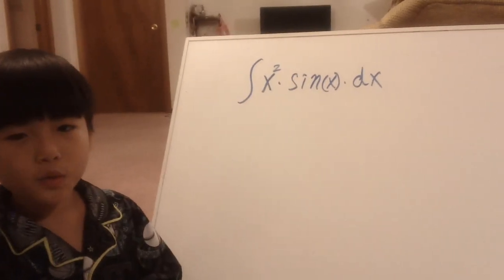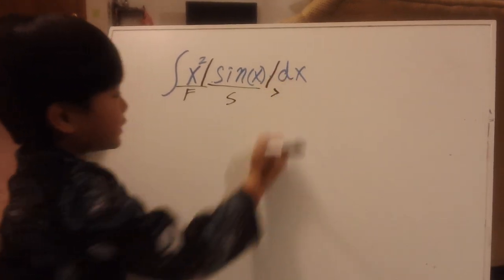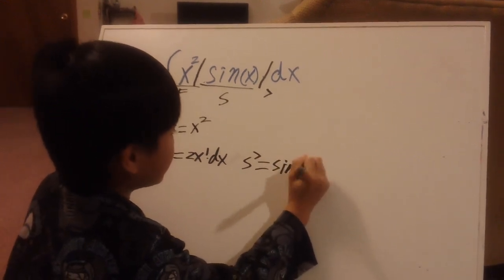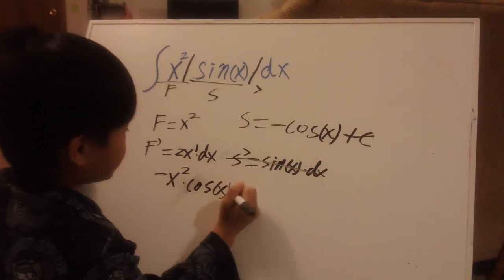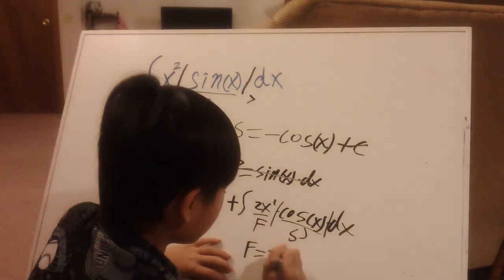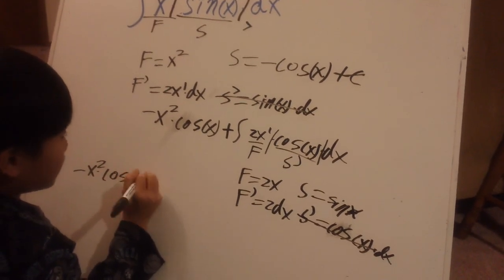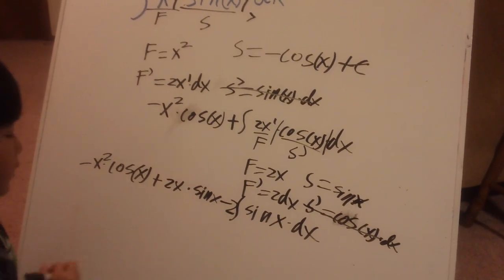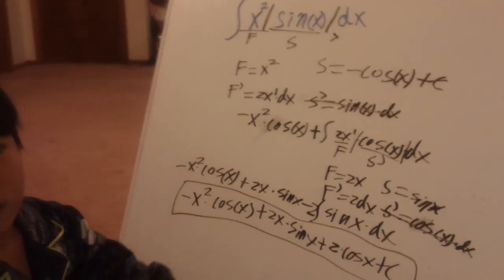Math whiz kid teaches Calculus Repeated Integration by parts (Math genius 8 yo), calculus 2 kids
Lesson # 2, integration by parts (2 times). Integration by part s follow only this pattern which vary from 1, 2 , 3 ..time and collect of original integrat.  You can use this pattern to get the same result as tabular method,   You also can skip using integration by table, Kevin will show you how easy to derive reduction and other formulas.

Kevin wants to teach all the kids to do algebra, trigonometric and calculus so they will be smart like him.

Math Whiz kid, Math genius kids, Math Super fast, genius, smart, gifted,  genius kid, genius kids.